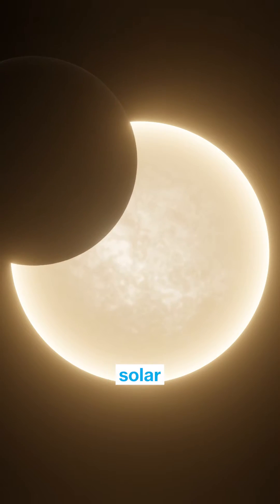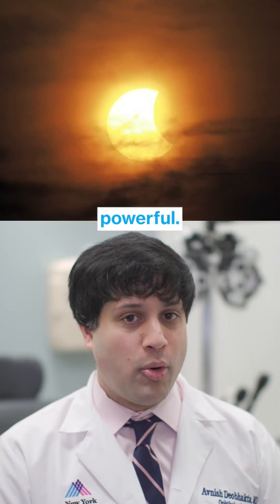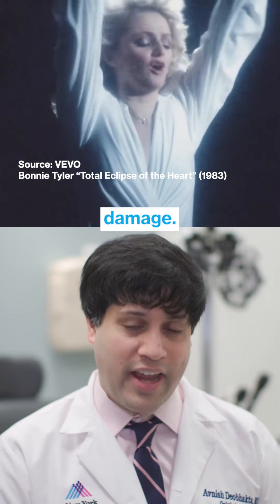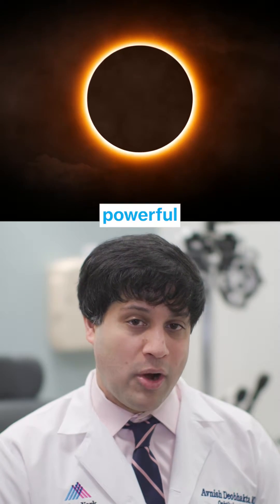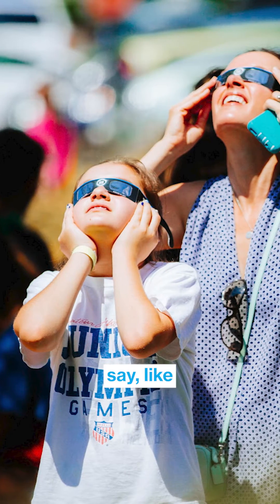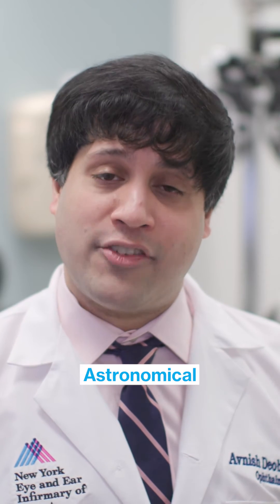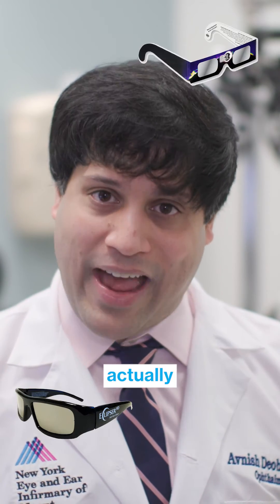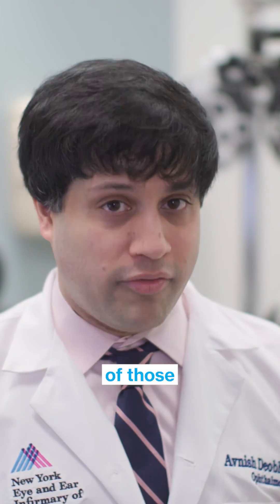How to Safely View the Total Solar Eclipse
🌞✨ Don't let the dazzling allure of the April 8th TotalSolarEclipse blind you to safety! Remember, protecting your eyes is paramount! Associate Professor of Ophthalmology at the New York Eye and Ear Infirmary of Mount Sinai, Dr. Avnish Deobhakta shares important tips for allowing you to marvel at this cosmic spectacle responsibly! 🌑🔭